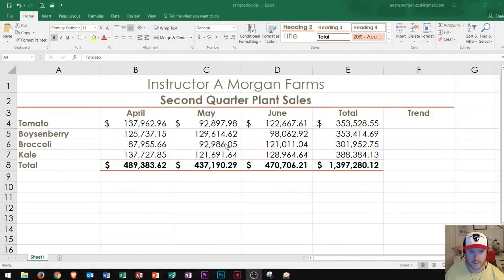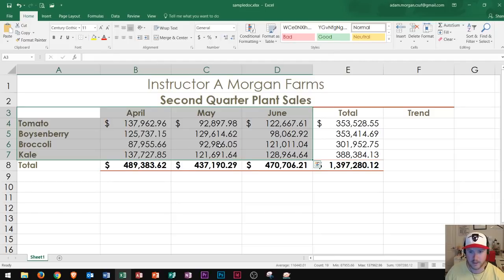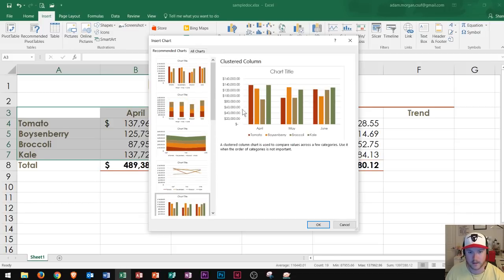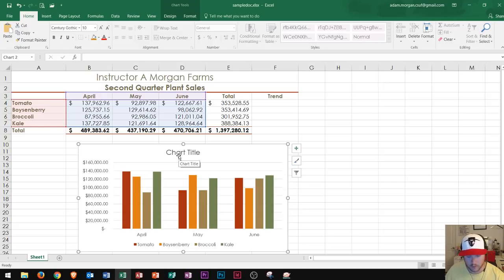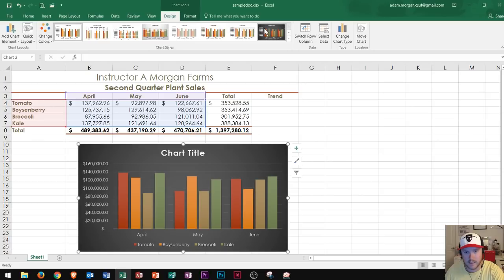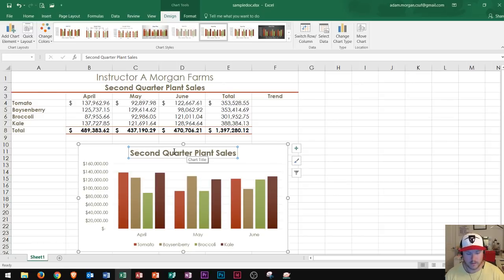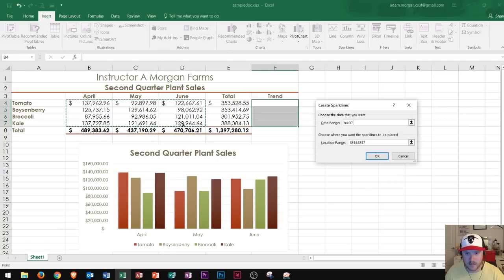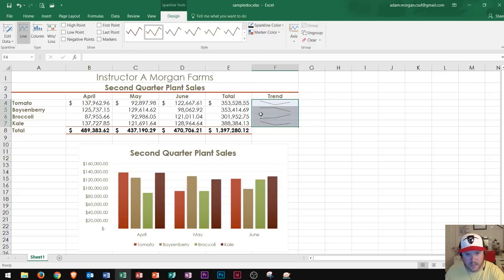Excel 2016 - Sparklines - How to Insert Add and Create a Line Sparkline in Column Microsoft MS 365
This tutorial shows you how to create column charts in Excel 2016. I also show you how to analyze trends by using sparklines. Sparklines are great because they only take up one cell, as opposed to an entire section of your worksheet like a column chart. If you have any questions, please put it in the comment section and I'll try to help. Have a nice day.

Here is a full list of tutorial videos available on my channel:

Windows 10:
Perform Basic Mouse Operations
Create Folders

Outlook 2016
Basic Tutorial